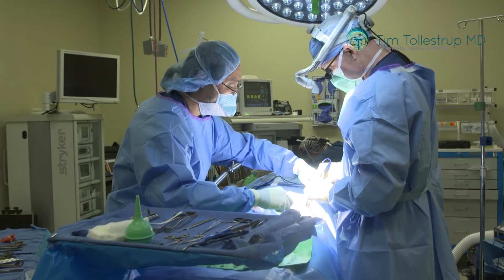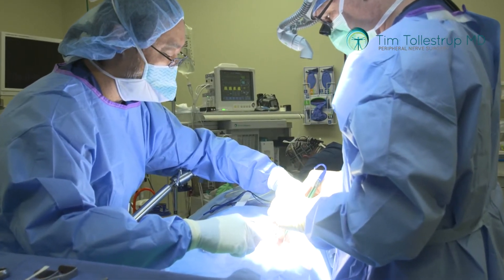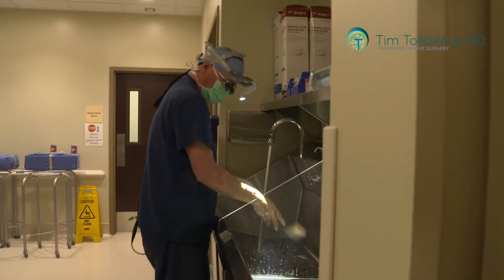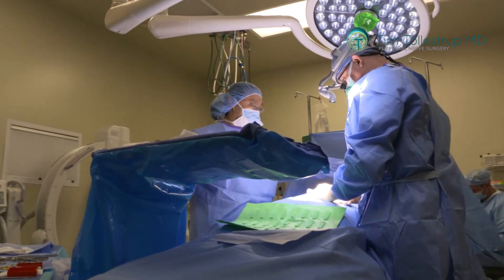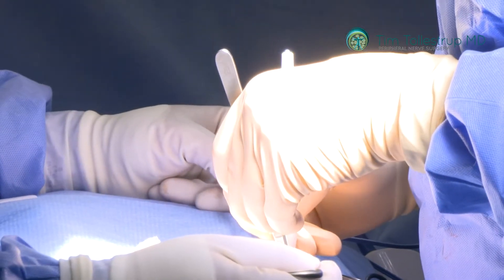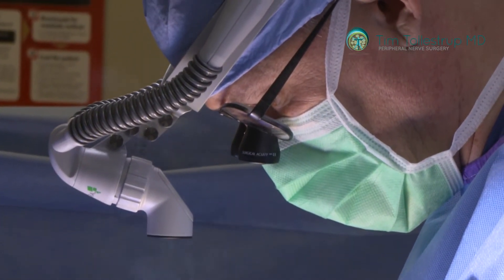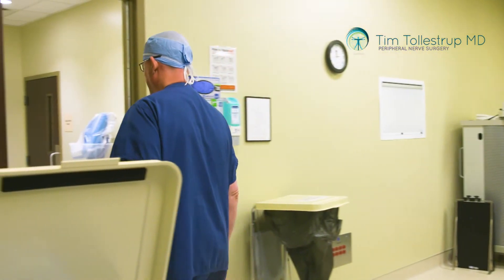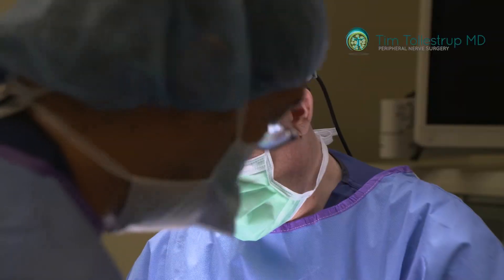Peripheral Neuropathy Pain Relieved Through Nerve Surgery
Patients with Peripheral Neuropathy are often given pain medication and told they have to live with the condition since it is often caused by an underlying condition like diabetes or hypothyroidism. But many of these patients can experience long-term relief through peripheral nerve surgery.

Dr. Tollestrup explains.

For, I would say the majority of patients, probably close to 80% of patients who have really significant peripheral neuropathy symptoms, most of those patients, when you examine them, are going to show signs of nerve compression. Very often the situation is that there's some underlying metabolic process, whether it be diabetes or perhaps hypothyroidism. And actually most of the time, you don't really know what the underlying cause is.

You sort of have a two layer cake, you have something going on that makes the nerves abnormal, and then as a result of that, secondarily, the nerves become pinched or compressed. And it's that pressure on the nerve that very often is what's causing the clinical symptoms that everybody just writes off as due to the underlying neuropathy process.

A patient who was told they had peripheral neuropathy and there's nothing they could do about it, she underwent surgery, we decompressed the nerves to the bottom of the foot and she's basically better, all the pain is gone.

Contact Dr. Tollestrup